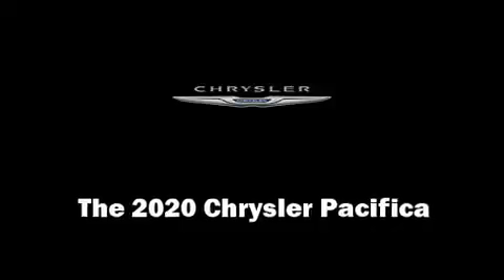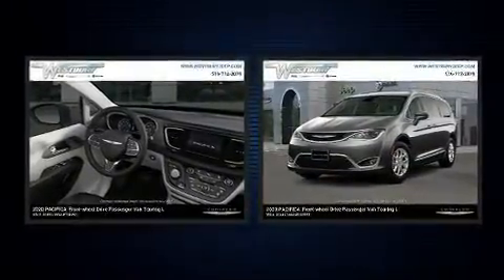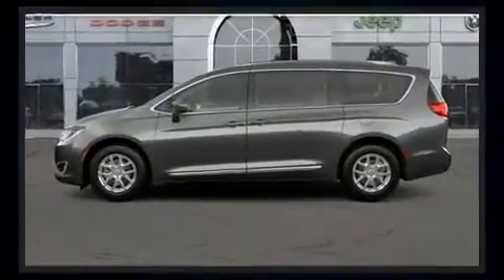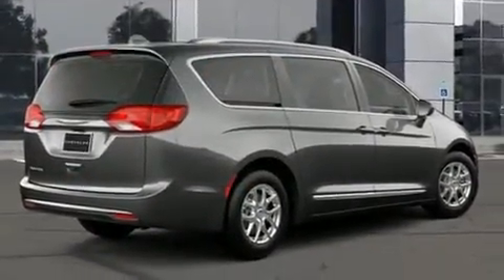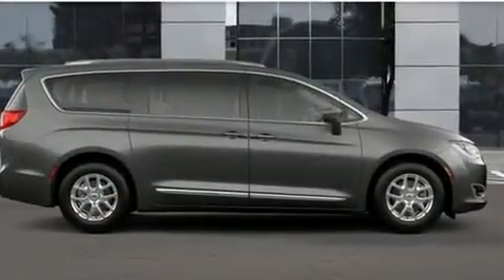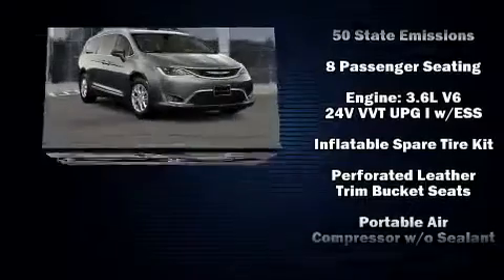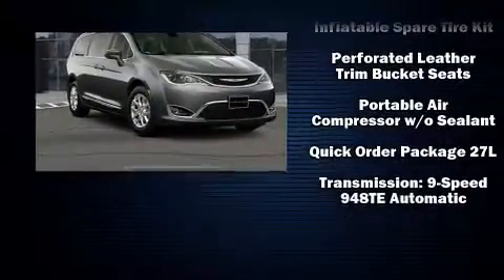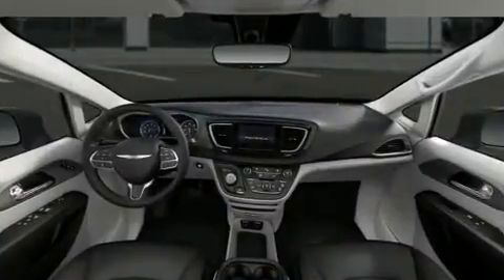2020 Chrysler Pacifica TOURING L in Jericho, NY 11753-1004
Come test drive this 2020 Chrysler Pacifica. This 8 passenger van is ready to drive off the showroom floor! It features an automatic transmission, front-wheel drive, and a refined 6 cylinder engine. Chrysler infused the interior with top shelf amenities, such as: delay-off headlights, front and rear reading lights, a leather steering wheel, a trip computer, heated seats, power windows, and remote keyless entry. Storage solutions are integrated throughout the interior, demonstrating thoughtful attention to detail. Chrysler ensures the safety and security of its passengers with equipment such as: dual front impact airbags with occupant sensing airbag, head curtain airbags, traction control, brake assist, a security system, and 4 wheel disc brakes with ABS. You'll never lose visibility with rain sensing wipers, which activate automatically when the drops start to fall. We pride ourselves in the quality that we offer on all of our vehicles. Please don't hesitate to give us a call.